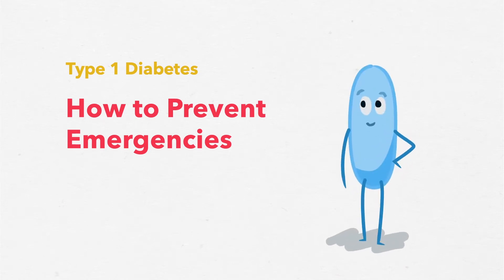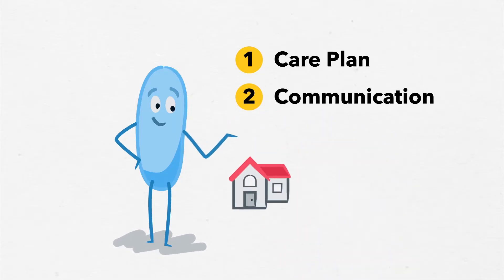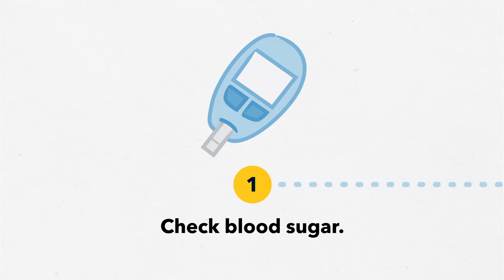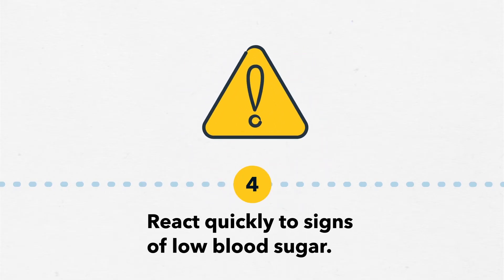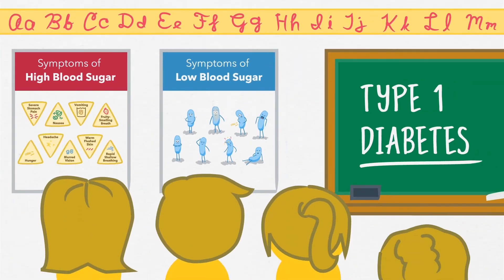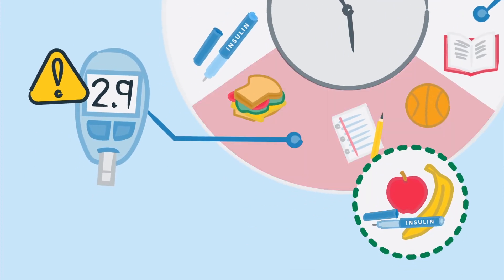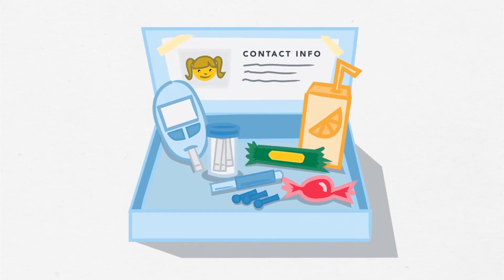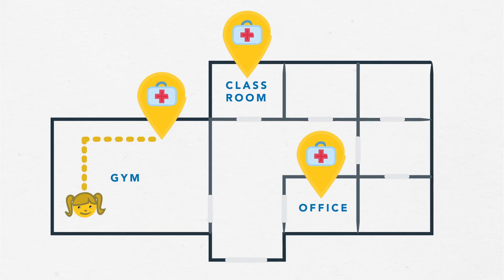Type 1 Diabetes: How to Prevent Emergencies